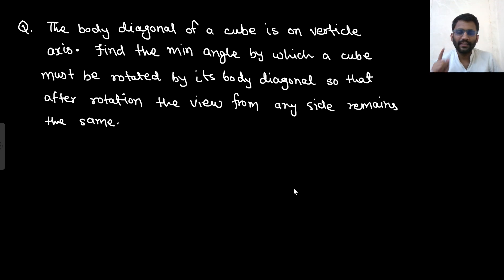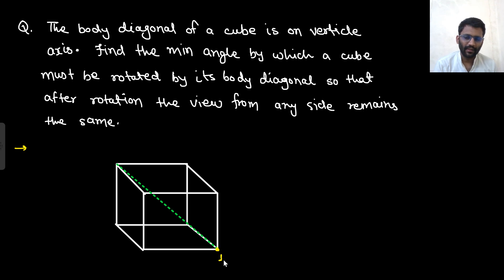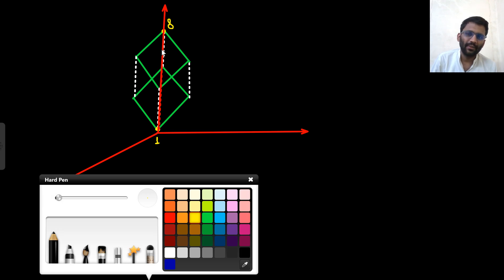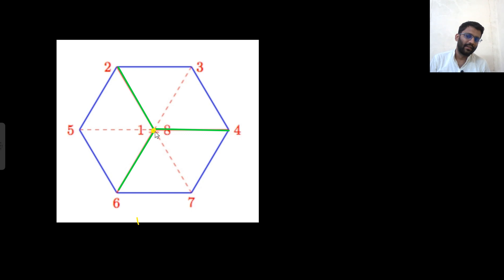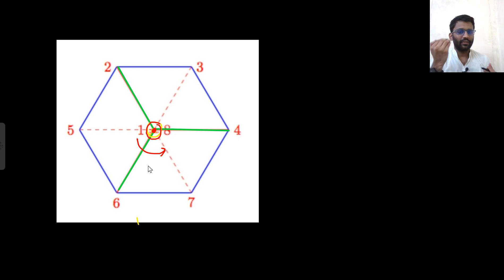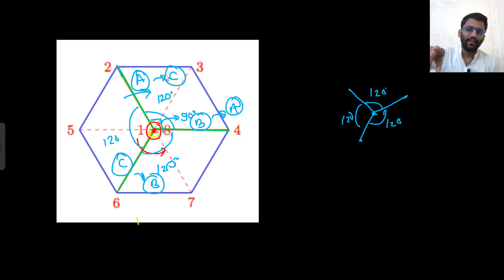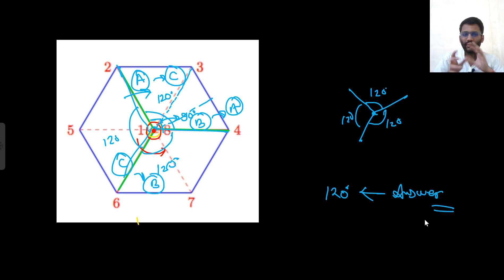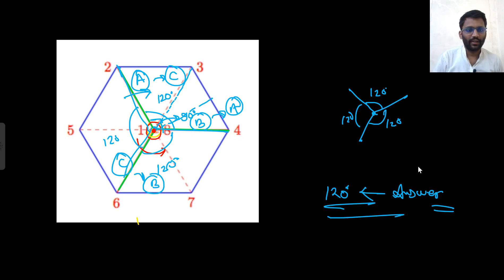GATE 2024 INSTRUMENTATION (IN) SOLUTION || APTITUDE QUESTION || Rotation about Main Diagonal